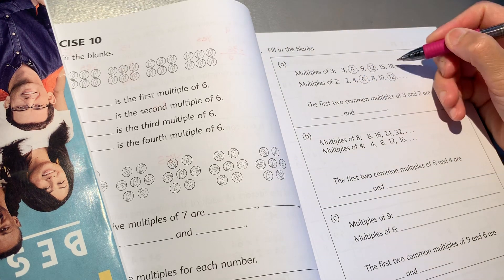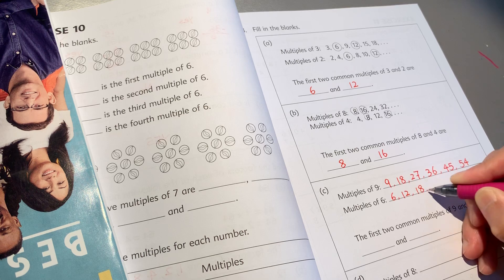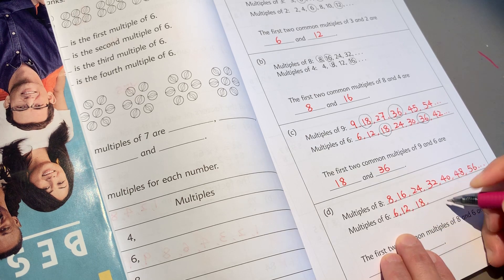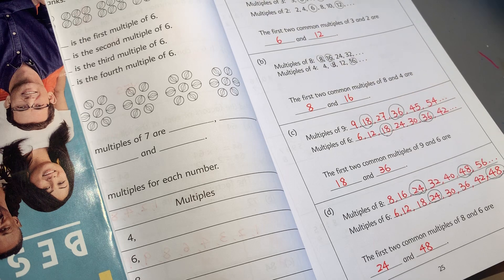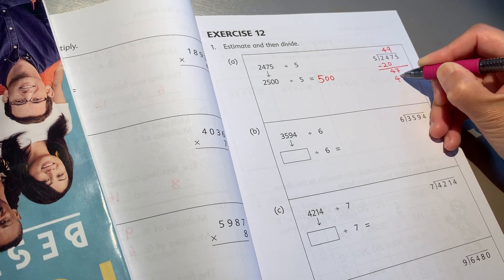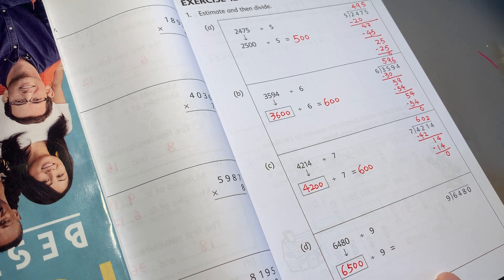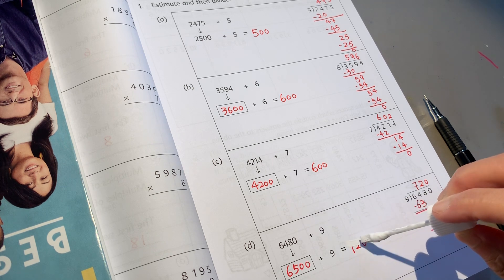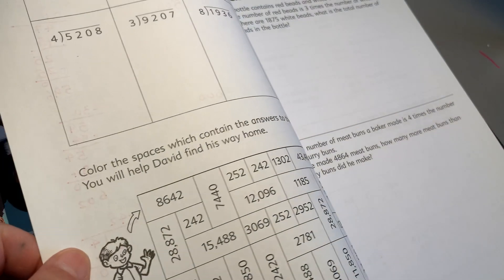Relaxing math 4th workbook